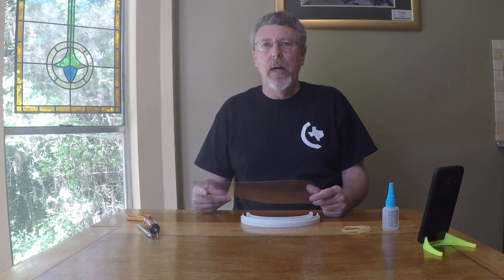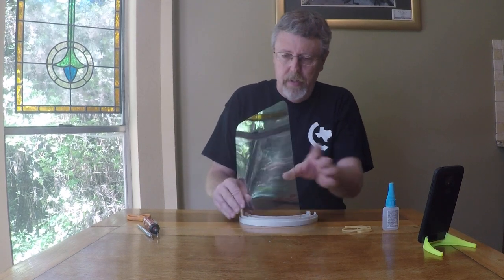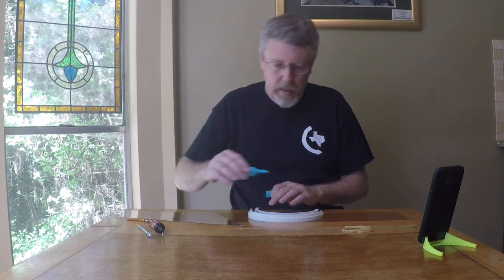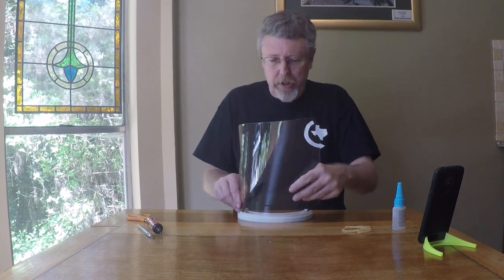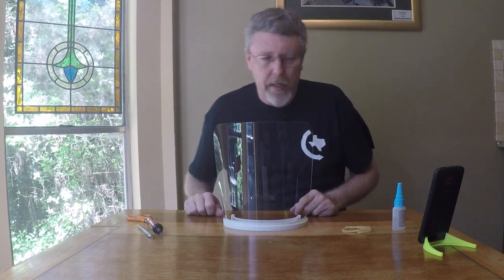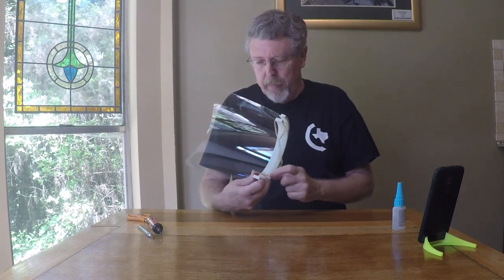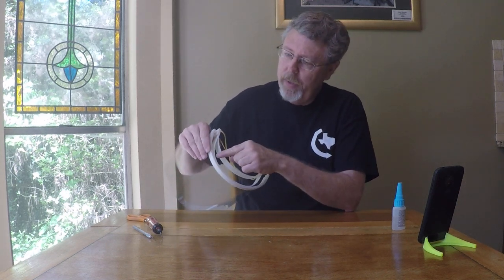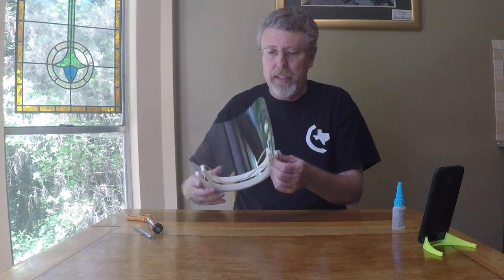1477 Rev6-2 Assembly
Instructions for assembling a face shield.